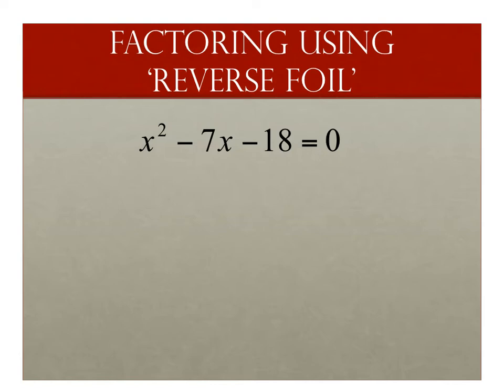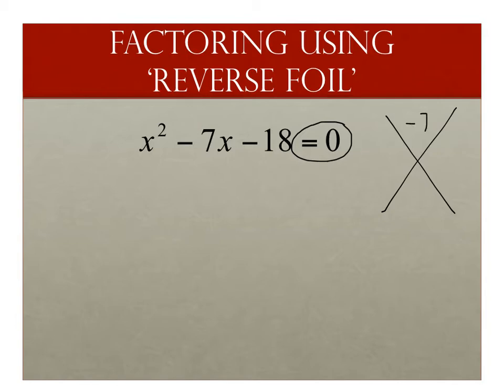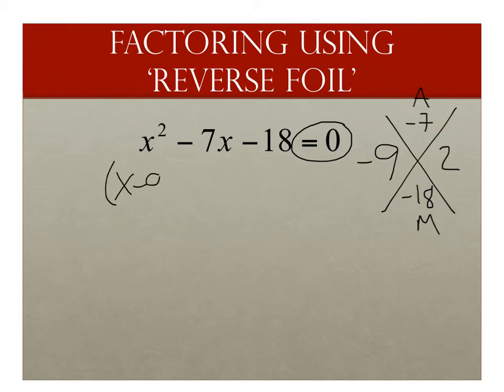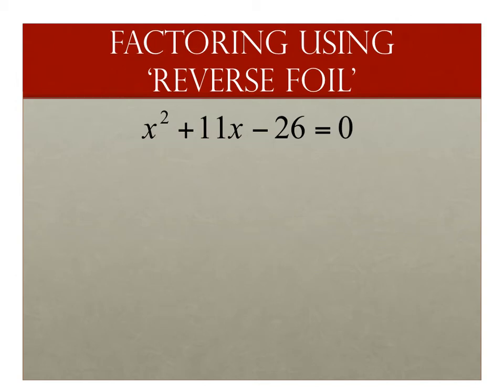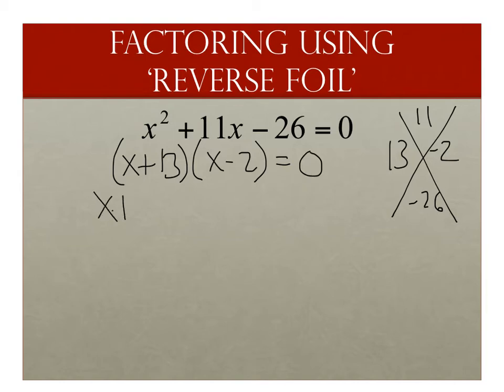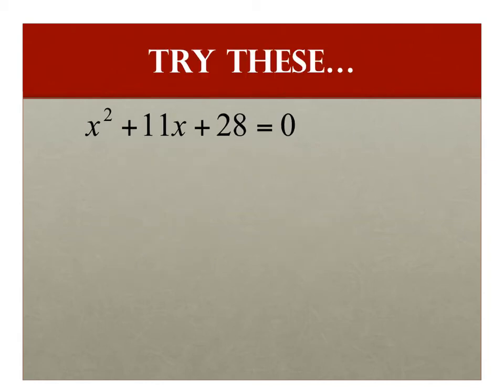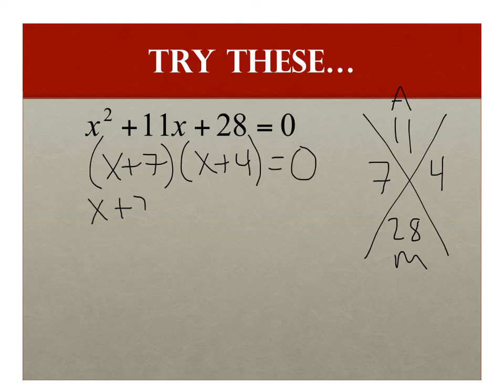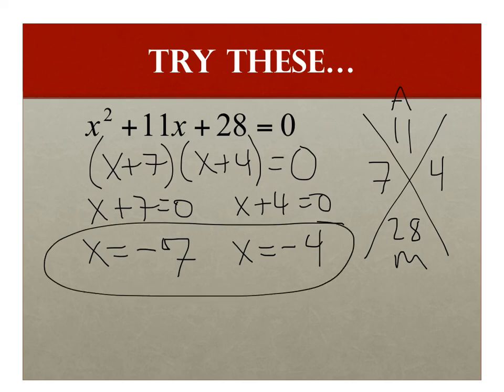#4.3 - 5.3.1 - factor and solve using reverse foil (AM method) - Algebra 2